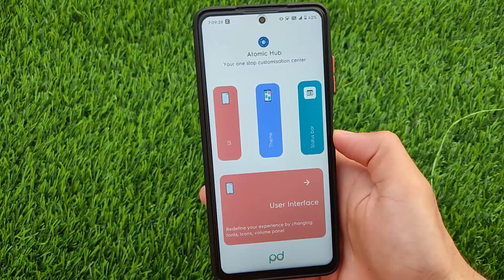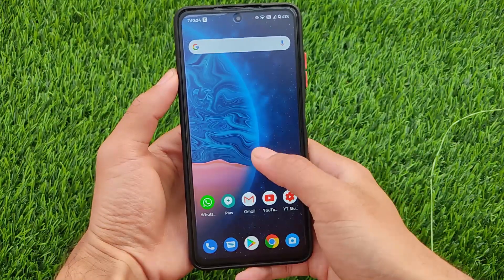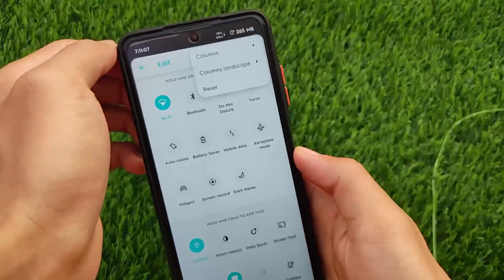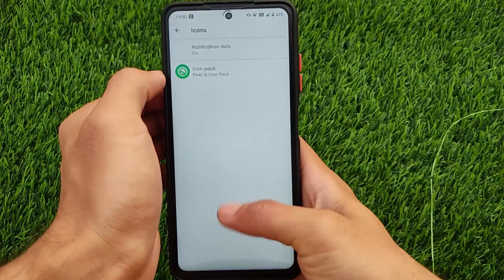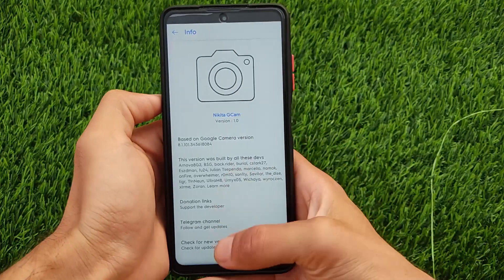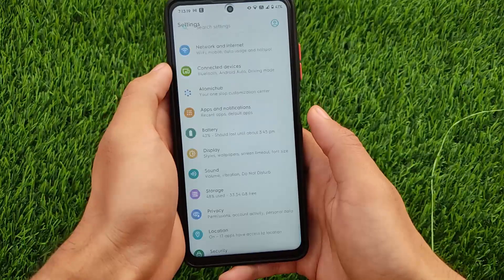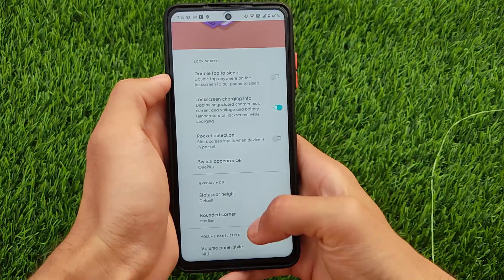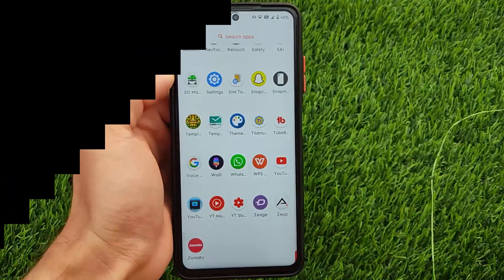Palladium OS - Atomic HUB | UNOFFICIAL Android 11 ft. Poco X3 | Unique UI & Customisations 🔥🔥🔥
Hey guys, What's Up? Everything good I Hope. In this Video, I'm gonna show you "Palladium OS - Atomic HUB | UNOFFICIAL Android 11 ft. Poco X3 | Unique UI & Customisations 🔥🔥🔥" . Make Sure to watch this video till the end to understand everything.